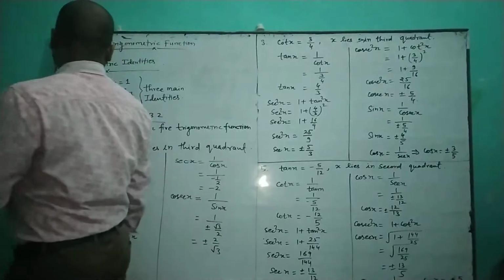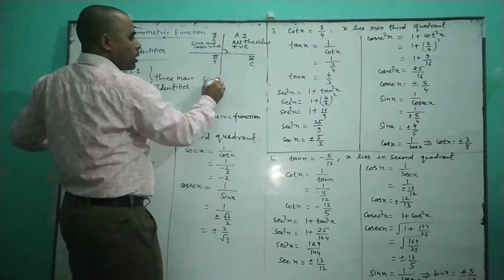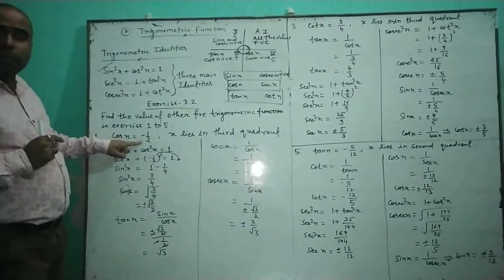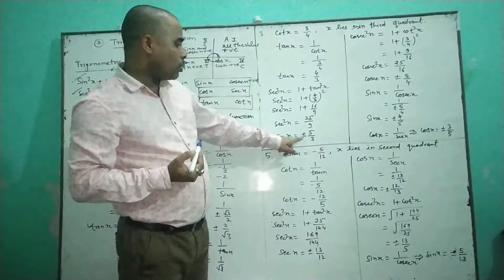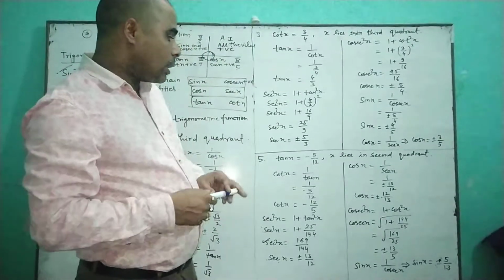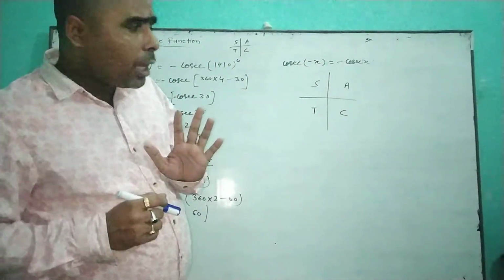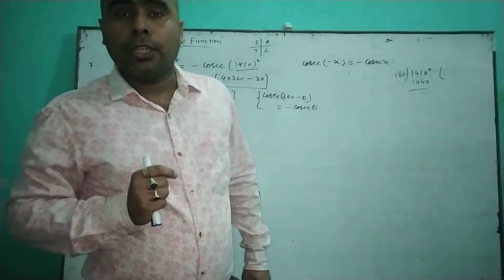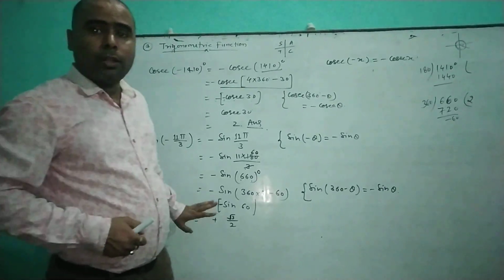Trigonometric Functions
Identities and Problems related to trigonometric Functions